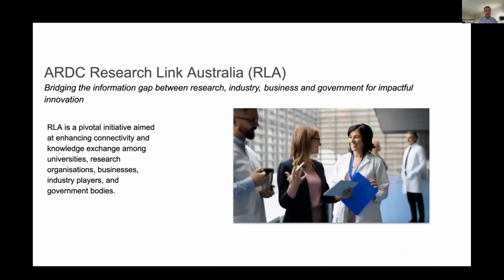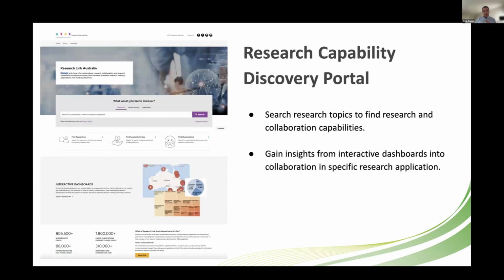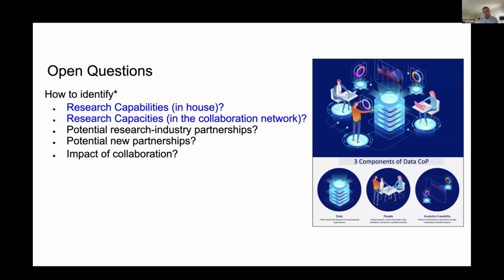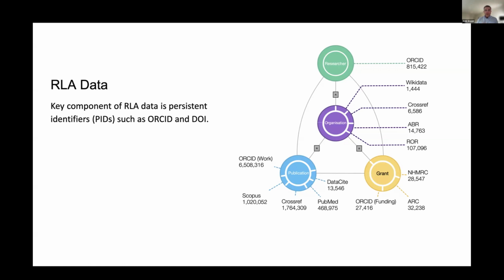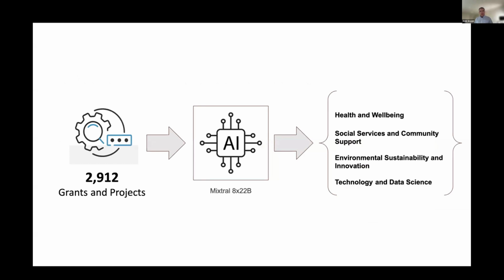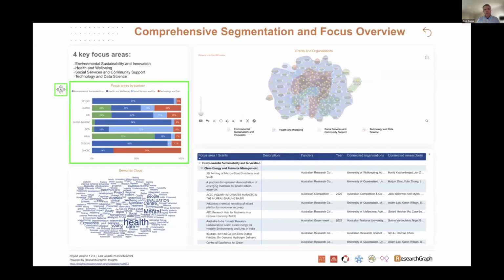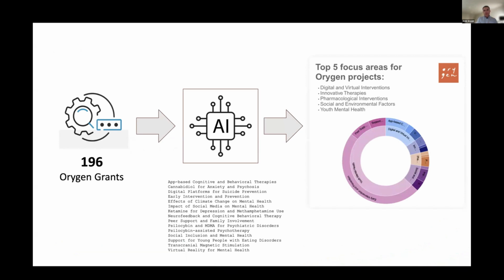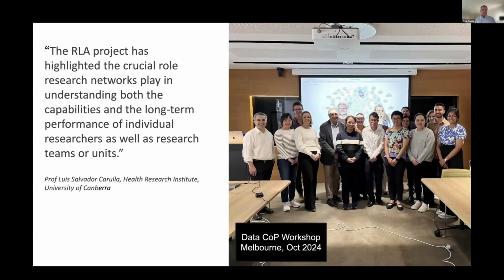AI in Action Workshop - Amir Aryani (18th February 2025)